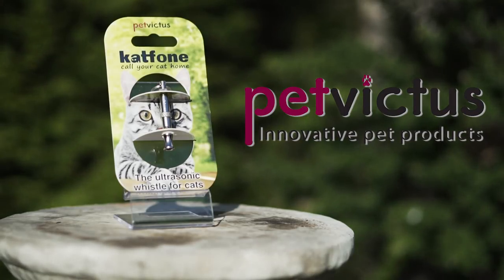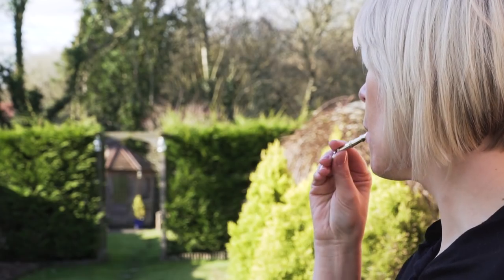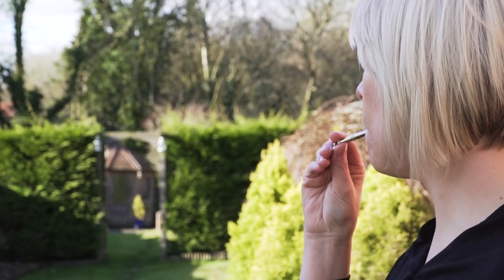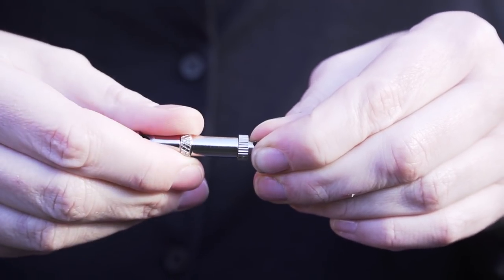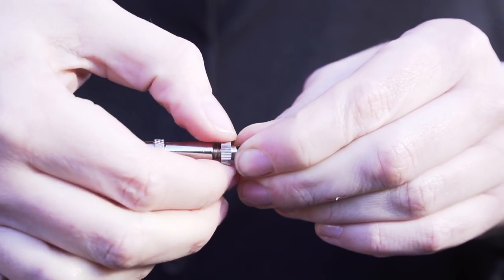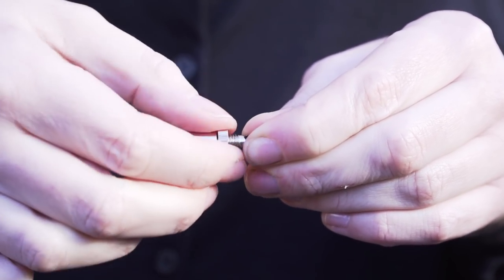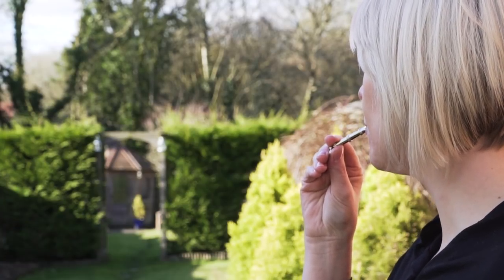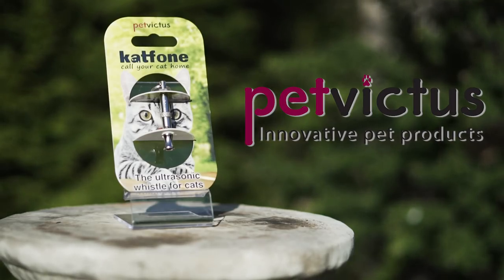Katfone: The Ultrasonic Whistle for Cats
Everyone has a way of calling their cat home: shouting their name, shaking biscuits, banging the side of the dish.  By using Katfone instead, you can send a much clearer signal to your cat for up to a mile.  The whistle includes ultrasounds which can be heard clearly by your cat but not by humans.  If blown gently at mealtimes your cat will learn that the sound means fresh food and maybe a little bit of fuss too.